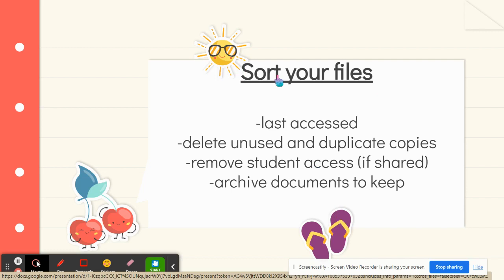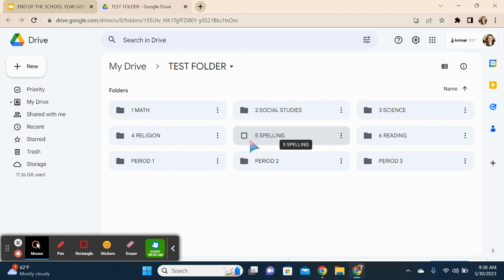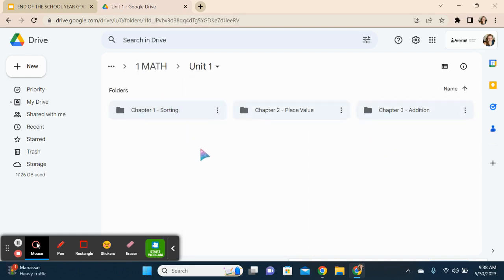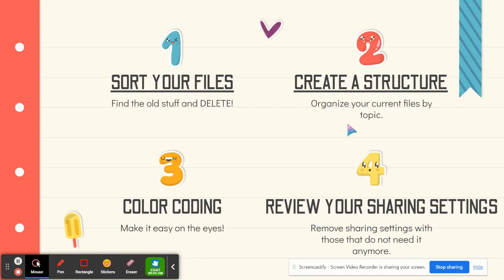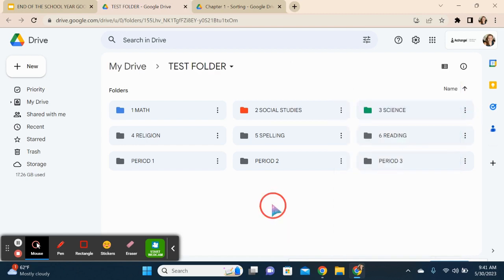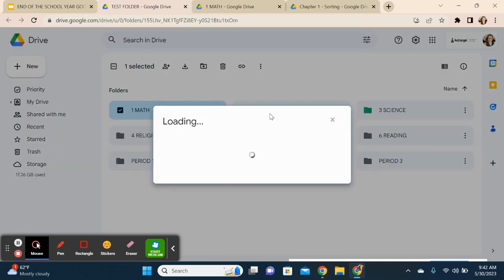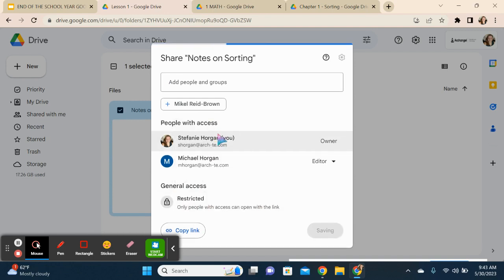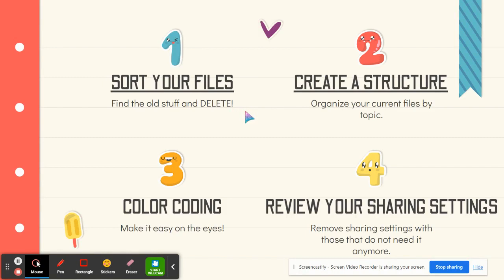Tips for teachers: Learn how to clean your Google Drive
Teachers, it's the end of the school year and you have so many documents cluttering your Google Drive! Together, let's learn how to easily refresh our drives for the new school year!